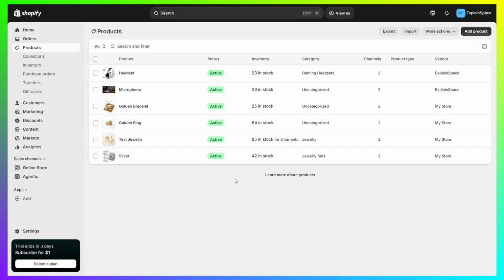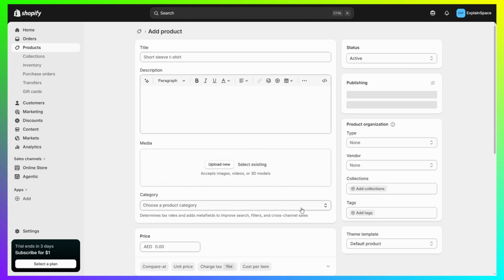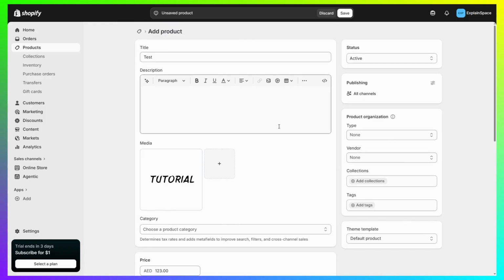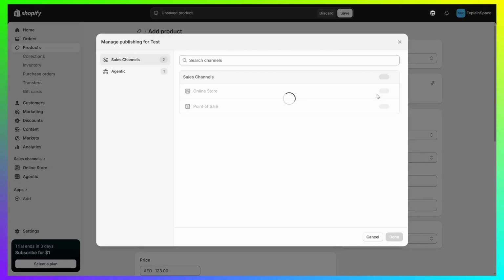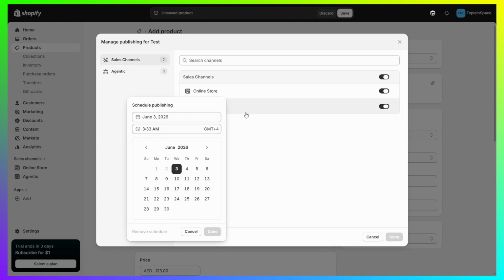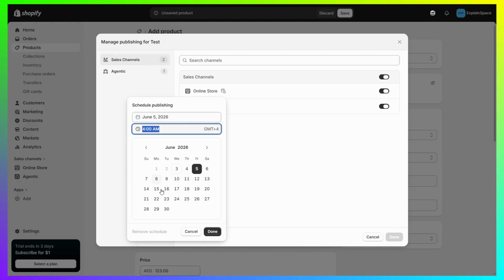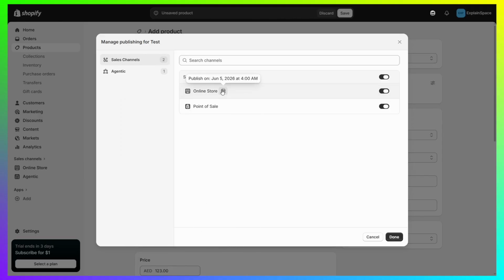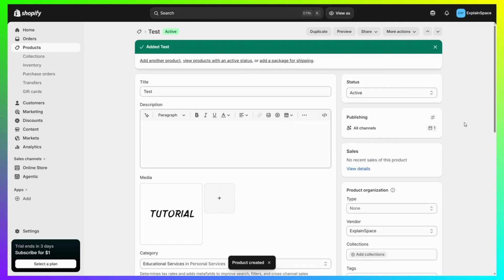How to Schedule Products on Shopify (FAST & EASY)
How to Schedule Products on Shopify | Set Product Publish Date

This Shopify product scheduling tutorial shows how to set a product publish date so items can go live at the right time. Learn how to schedule product launch in Shopify, manage product availability, and prepare new products before publishing them to your online store. This guide covers Shopify product publishing settings, draft product setup, and how to control when products appear on your sales channels. You’ll also see how to plan Shopify product releases, organize upcoming inventory, and publish products automatically for launches or promotions.